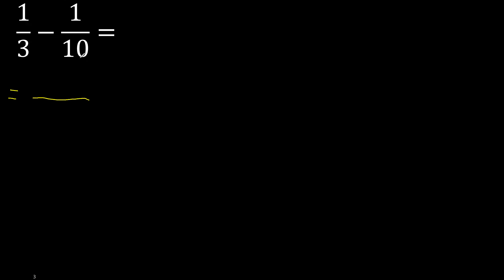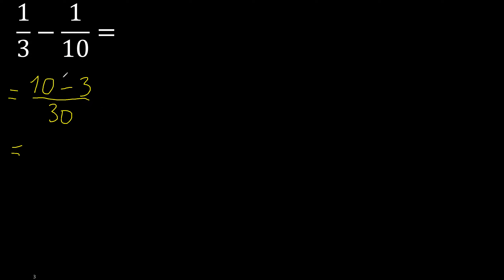fraction minus fraction , How to subtract fractions , difference of fractions practical method fast